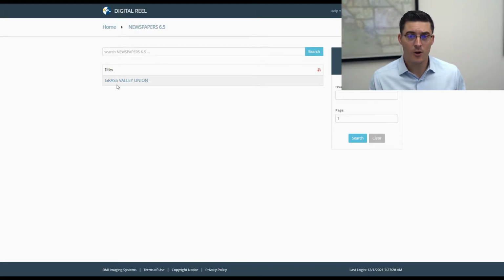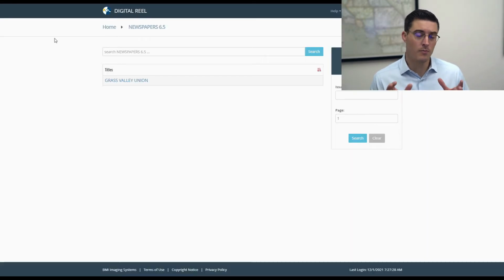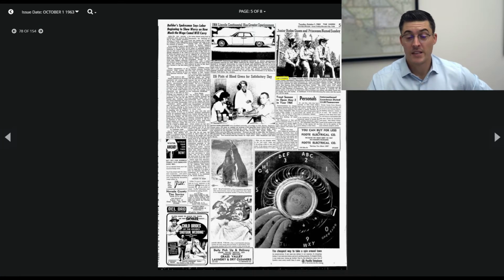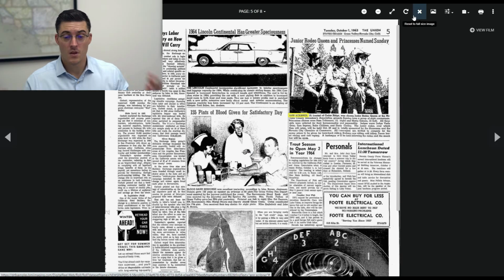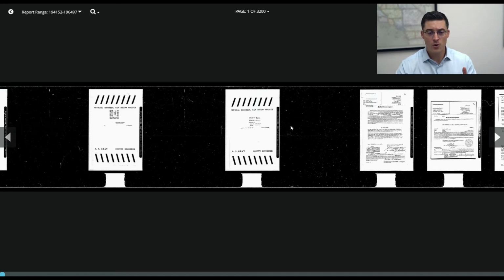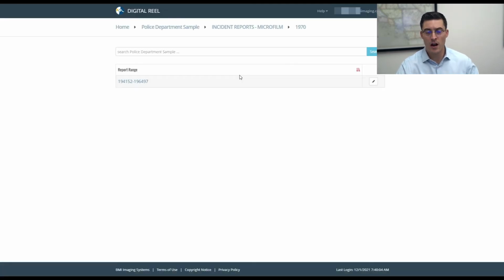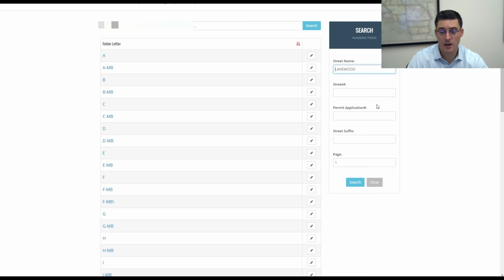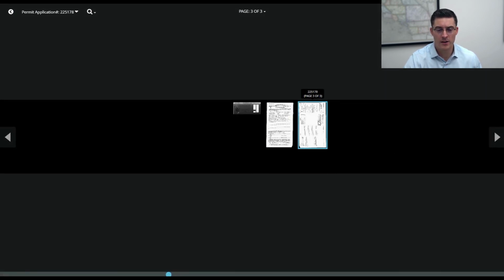Digital ReeL Demo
Demonstration of our Digital ReeL record management hosting application, with three common client use cases.

00:00 - Intro
00:30 - What Is Digital ReeL?
01:22 - Use Case #1 Public Library Microfilm
05:41 - Use Case #2 Police Department Admin
08:33 - Use Case #3 Building Department Aperture Cards
10:42 - Closing Remarks